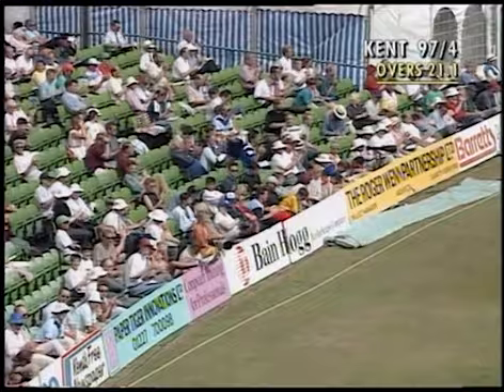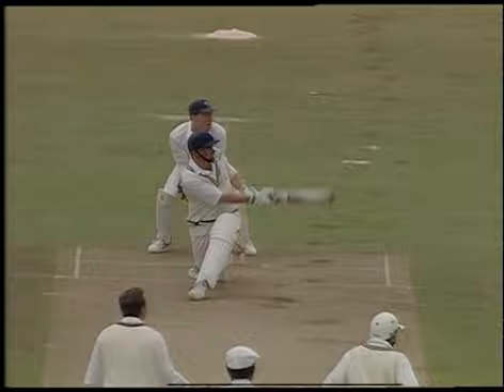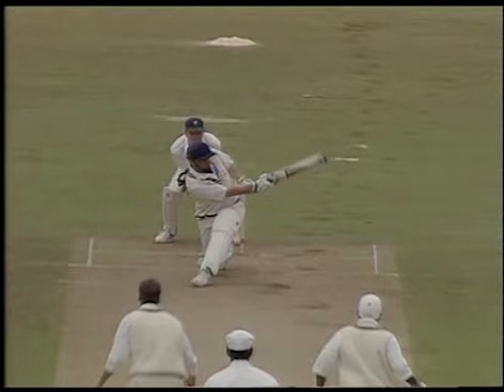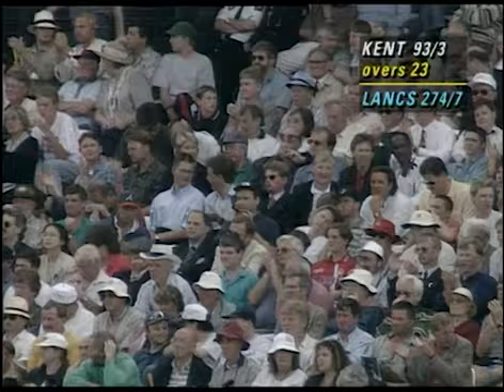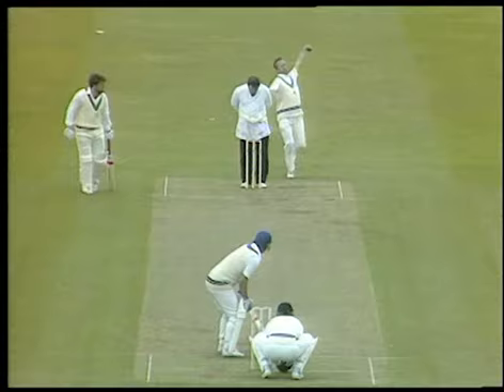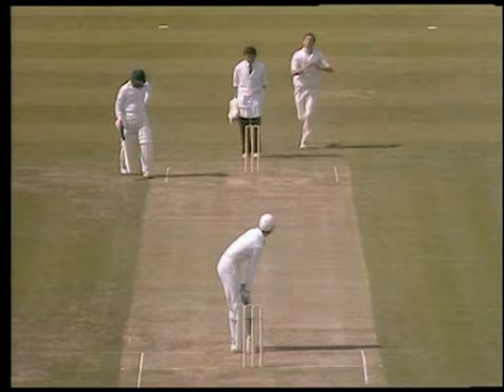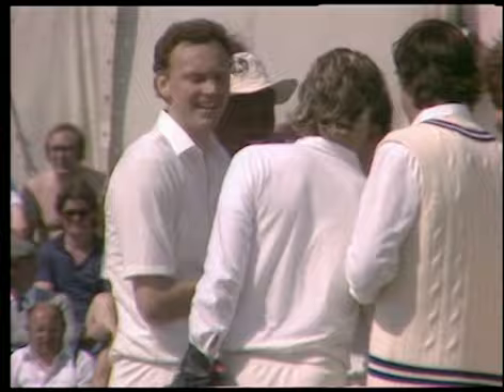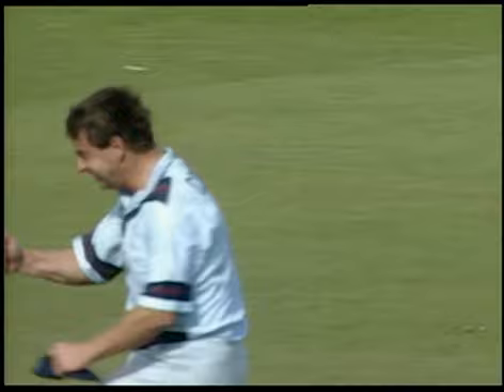Graham Cowdrey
Lowlights